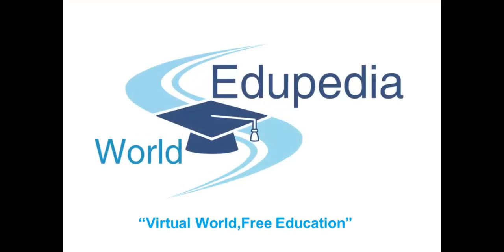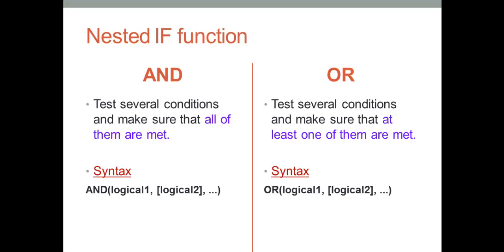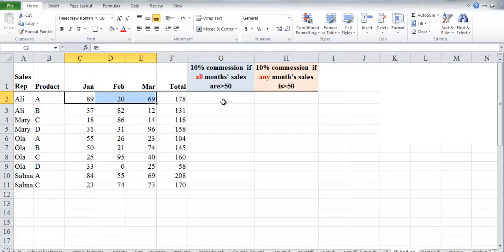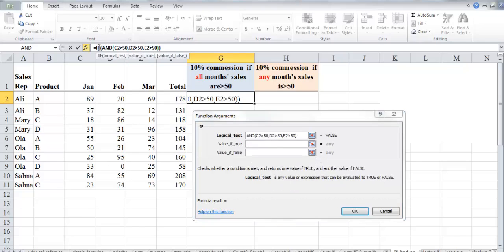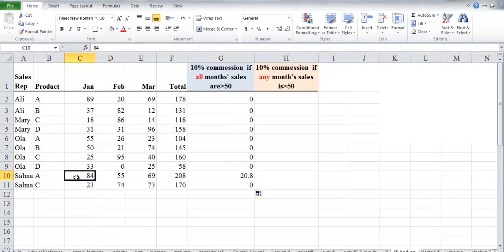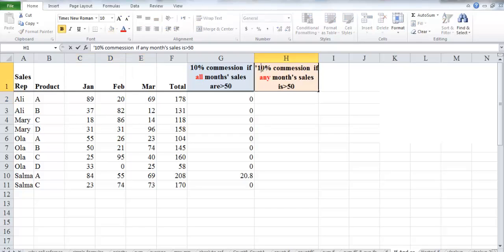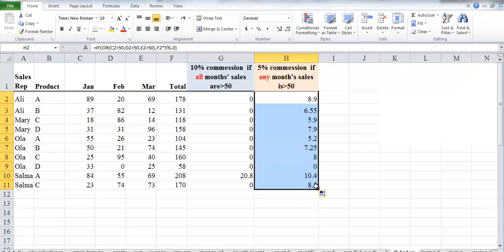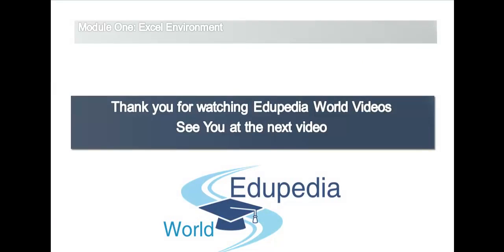Excel : Using AND and OR Functions with IF | Nested Function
Microsoft Excel 2010: AND and OR Functions  : By nesting or combining the OR and/or AND functions with Excel's IF function, the range of conditions tested for in the worksheet can be greatly increased. (0:10 - 1:43)

AND Function :
AND(logical1, [logical2], ...)

The AND function syntax has the following arguments:
logical1    Required. The first condition that you want to test that can evaluate to either TRUE or FALSE.
logical2, ...    Optional. Additional conditions that you want to test that can evaluate to either TRUE or FALSE, up to a maximum of 255 conditions.

OR Function :
OR(logical1, [logical2], ...)
The OR function syntax has the following arguments:
Logical1, logical2, ...    Logical1 is required, subsequent logical values are optional. 1 to 255 conditions you want to test that can be either TRUE or FALSE.

Combining AND and Or to If Function : (1:44 - 10:25)
By combining either of these two functions with the IF function, the capabilities of both functions is increased.
Example – Nesting the AND and OR functions inside an IF function
Nesting functions in Excel refers to placing one function inside another. The nested function acts as one of the main function's arguments.